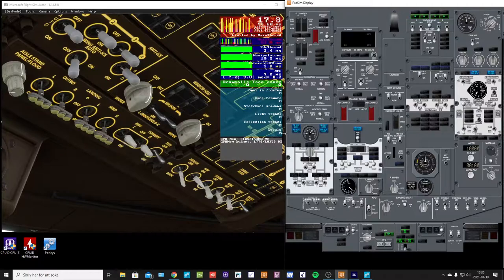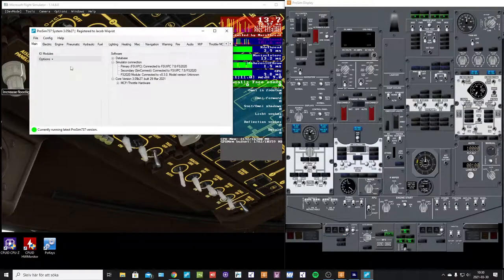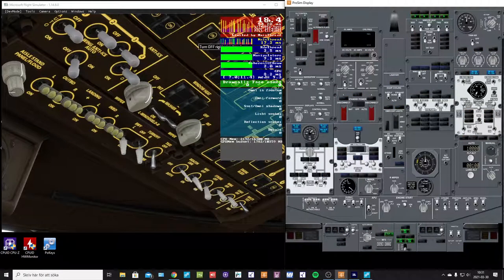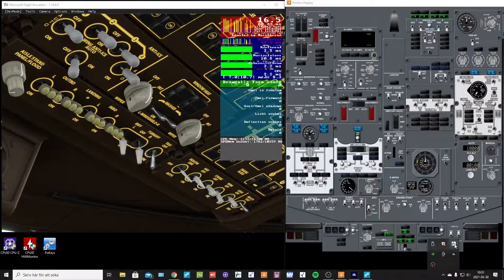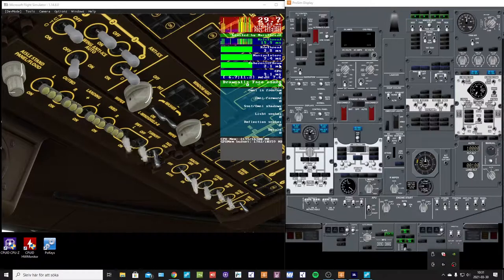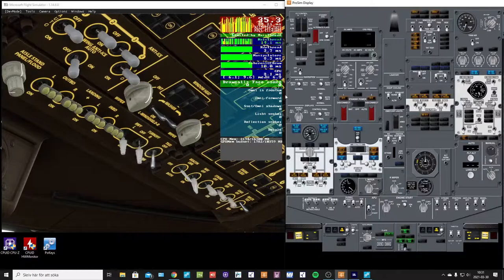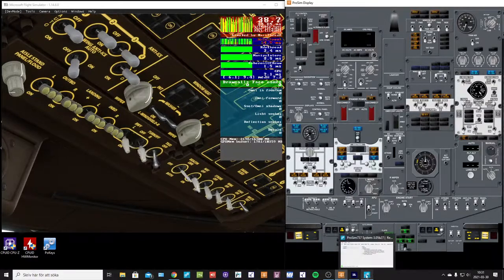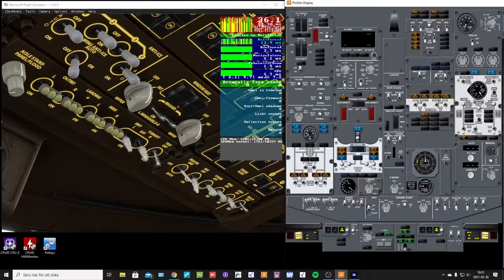FRAME RATE drop ProSIm